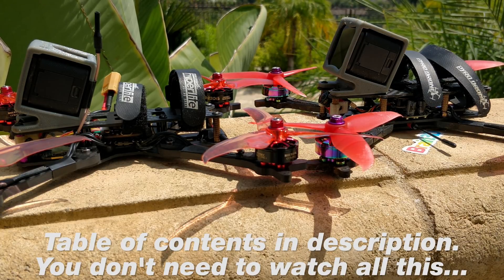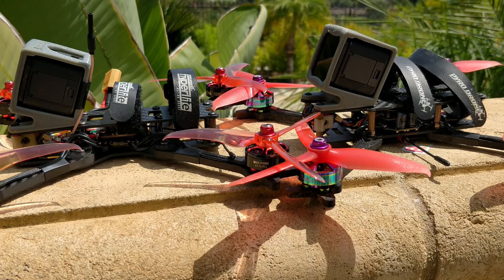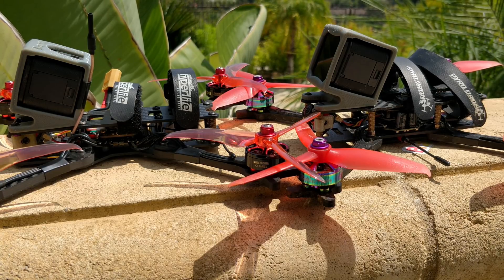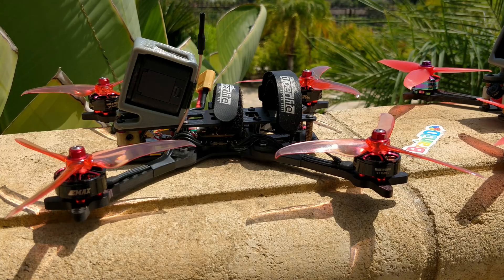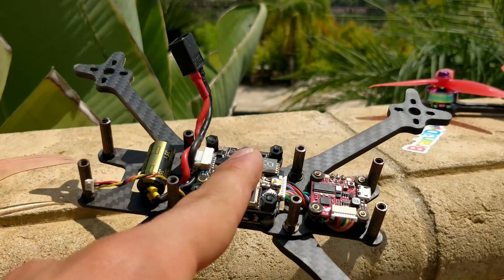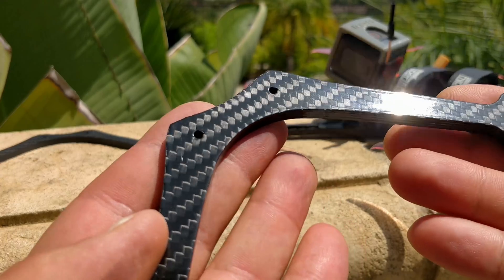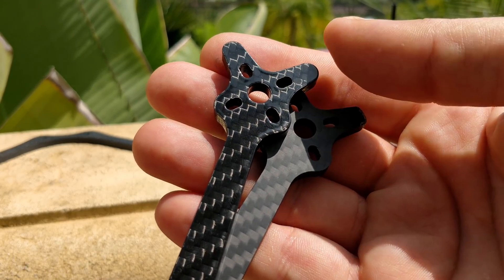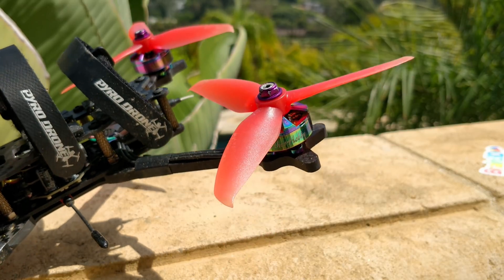Frames, Carbon, Feed Forward, RK 5152 V2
Table of Contents:
00:01 - Tetrahedron guy
01:23 - Concept testing/lower batt
06:18 - Carbon finishes
08:18 - BeeRotor 5055
08:30 - RK 5051 V2
10:18 - Feed Forward/Throttle Boost
13:02 - 6S battery options

Probably one of the worst 5" props on the market.

The 548g AUW quad with GoPro and ND filter.
This is my current favorite quad but I just built one with some prototype motors that is WAY better.  610g AUW too but much more powerful motors so it works out great.

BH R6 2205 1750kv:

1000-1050mah 6S recommended.  Pulse is the only one I know of but it's too expensive IMO

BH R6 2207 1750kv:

This quad is using the Emax Mini Magnum 2 stack.  I feel the 4in1 that comes in this stack is the best 20x20 4in1 we have today but I don't like the FC or the Vtx however it is an F4 and the Vtx works fine too.  Note that this 4in1, like all the other 20x20 4in1's, will suffer under high amp load.  This means in order to use it and achieve excellent performance, you will need to keep the quad very light.  2205 motors and light load props with no more than a 1050mah 6S or 1300mah 4S is recommended.  I have another quad with that 4in1 in it that has a 590g AUW and the performance suffers a little.  Overall, if the AUW is more than 560g with 2205 motors, it will begin to feel awful.  I do not recommend bothering with such a build if you're not gonna keep to the very low AUW.

Tips?
Bitcoin: 1E4XZXoD4rS6MYWVWuenY7Kw2M1YgyNpoQ
Nano: xrb_1188ek5bd7tb9kw67asnp9o65byuoaxbtpxuznx1ribf75x78awywmakj55f
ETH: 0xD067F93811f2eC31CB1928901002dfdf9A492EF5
LTC: La2KWYAjp4VT2Lq2M76pbjzXWvRyjpfCtG